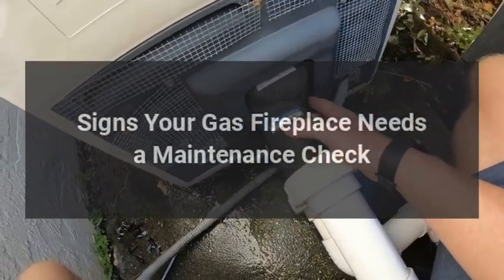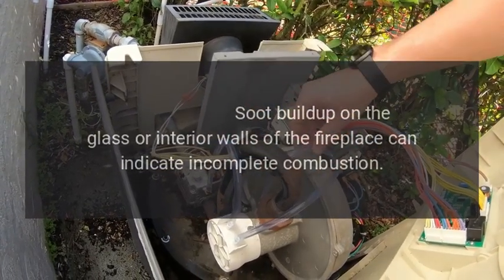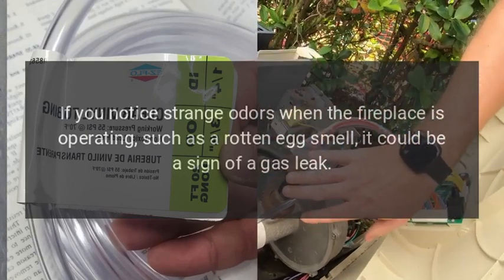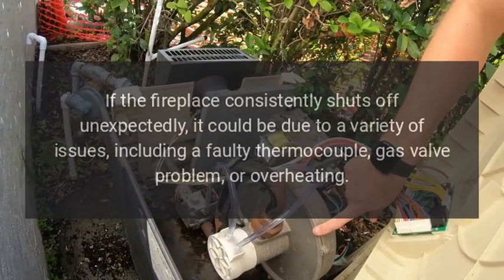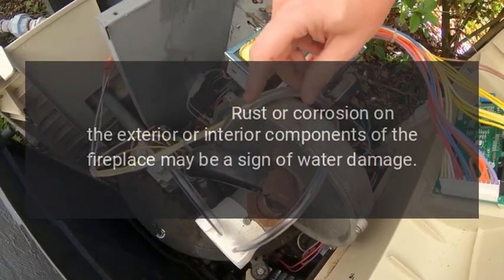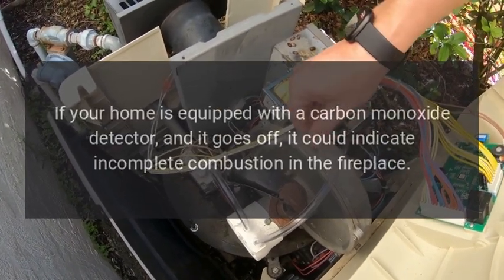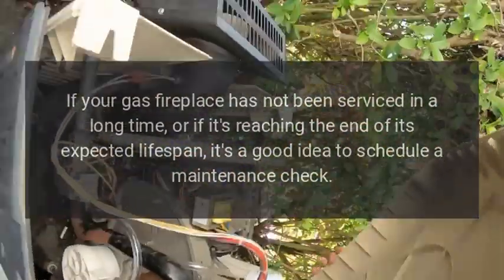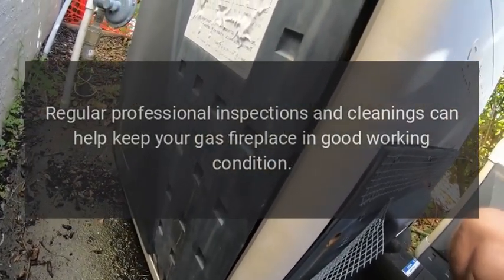Signs Your Gas Fireplace Needs a Maintenance Check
Regular maintenance of your gas fireplace is essential to ensure its safe and efficient operation. Here are some signs that indicate your gas fireplace may need a maintenance check: